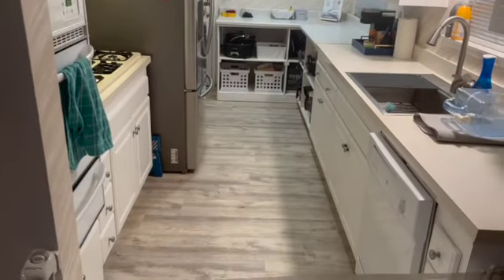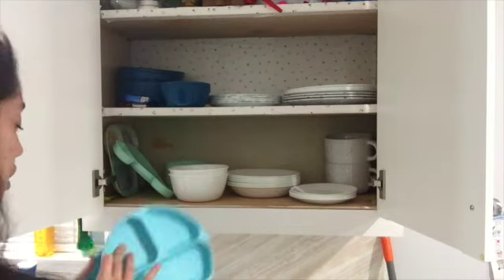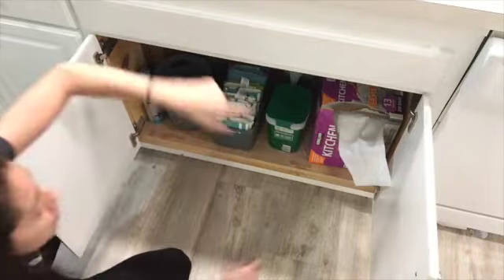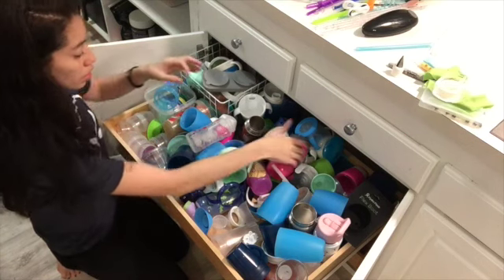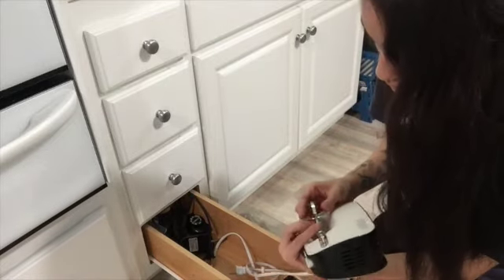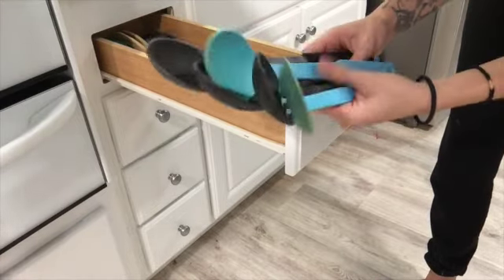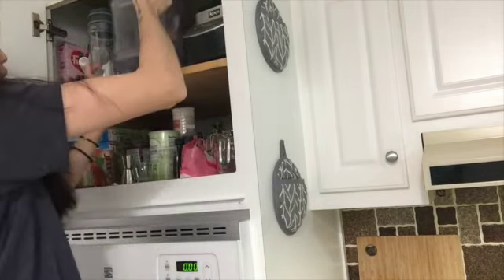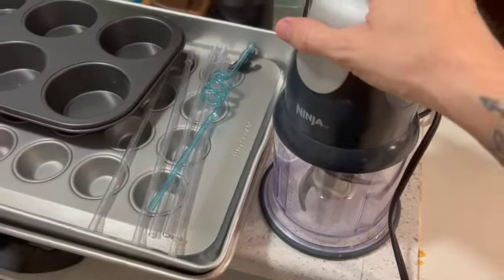Kitchen Declutter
Let's start decluttering in the kitchen a place for me that's super easy and quick to get me motivated.